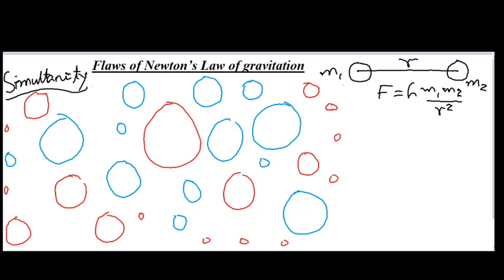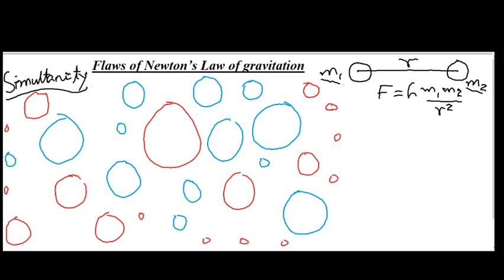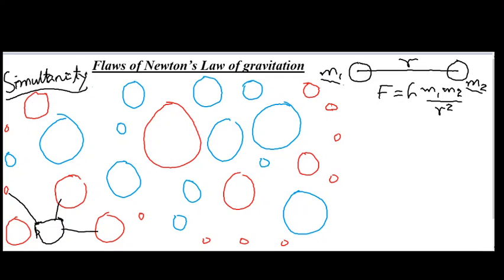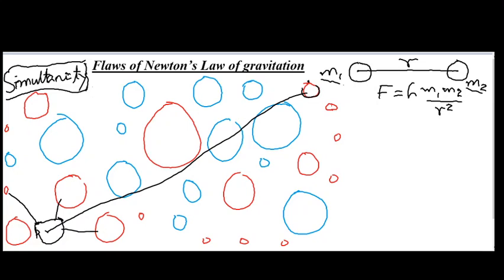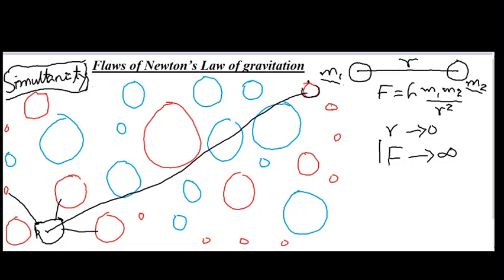Flaws Of Newton's Law of Gravitation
Flaws Of Newton's Law of Gravitation are discussed in this video.